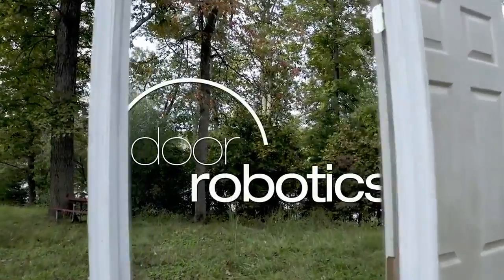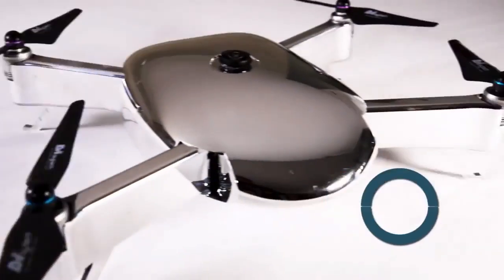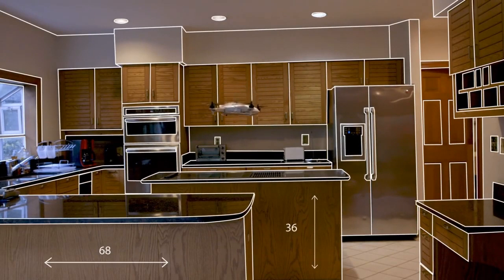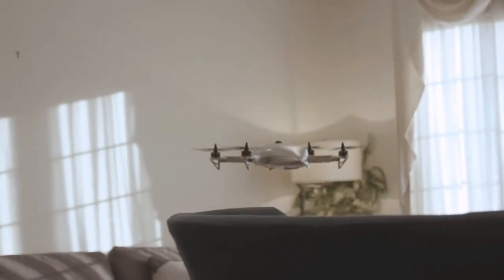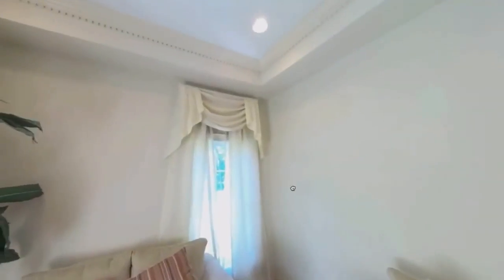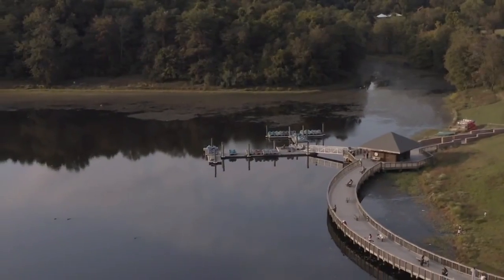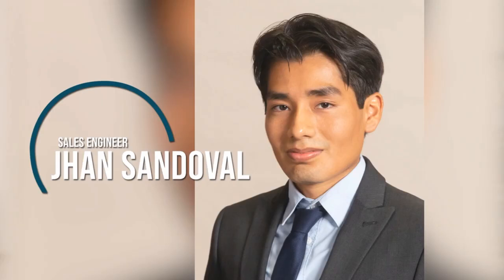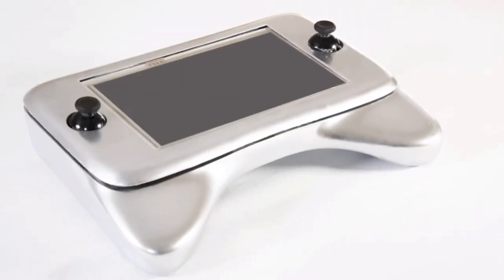VISTA Drone - 360도 영상 캡처 [크라우드펀딩 킥스타터 인디고고 와디즈 마쿠아케 스타트업 CROWDFUNDING KICKSTARTER INDIEGOGO WADIZ]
VISTA Drone: 완전히 통합 된 360도 영상 캡처
360도 카메라 | 실시간 | 자율 탐색 | 쉬운 조작법 | ‘Follow Me’ GPS 기능

[크라우드펀딩 컨설팅, 영상제작, 마케팅 전문기업 펀딩인사이더]
-서울, 뉴욕 법인이 동시에 크라우드펀딩을 컨설팅, 마케팅
-킥스타터, 인디고고, 와디즈, 마쿠아케, 캠프파이어 캠페인 기획, 론칭, 대행
-미국 현지 스타일의 영상, 랜딩페이지 제작
-미국 법인 설립

펀딩인사이더에 대해 궁금하시면 홈페이지 를 클릭하세요!